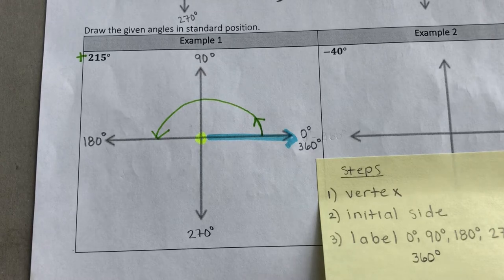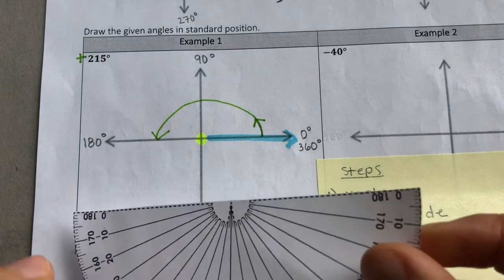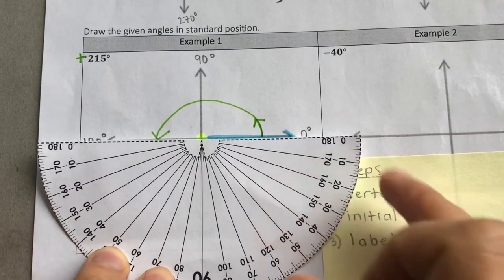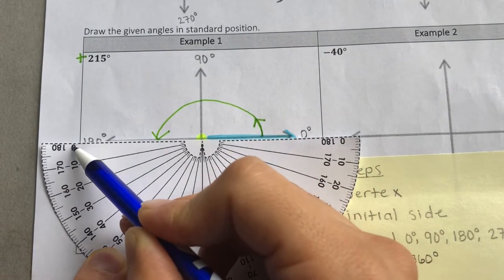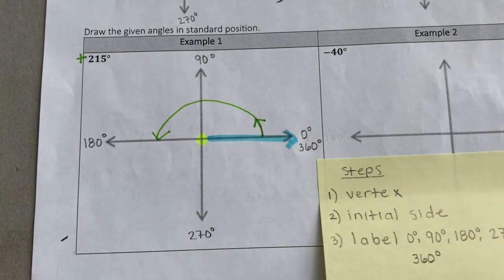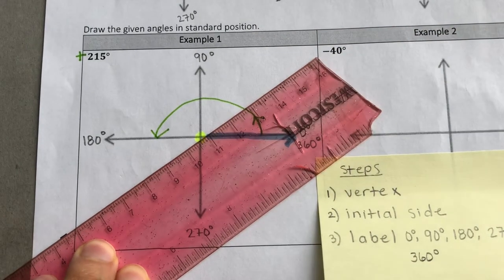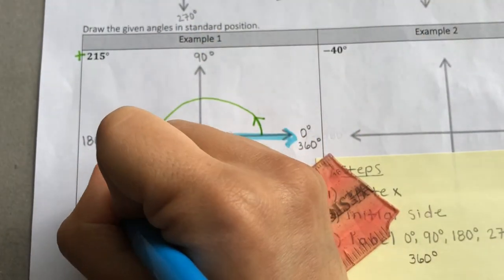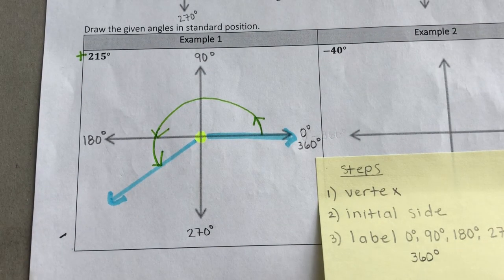April 20, 2020